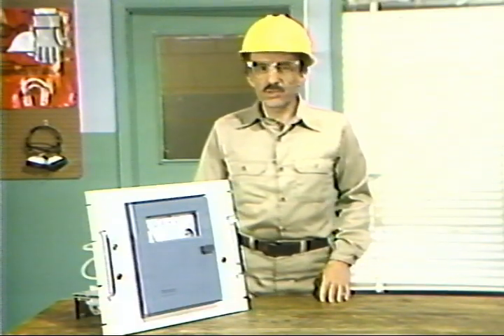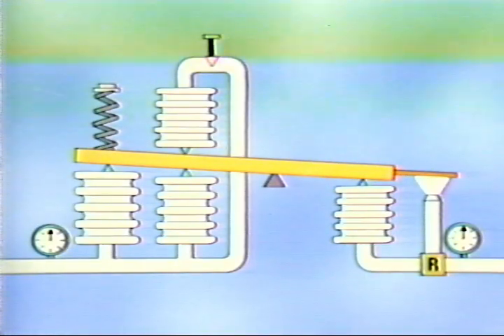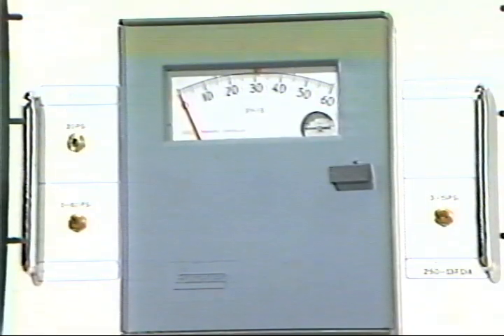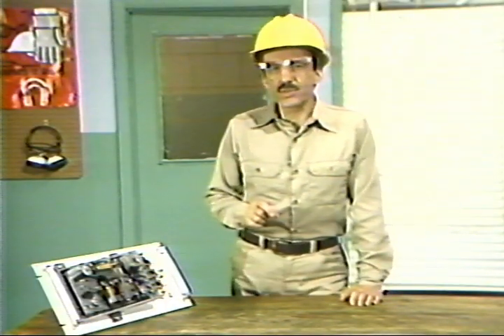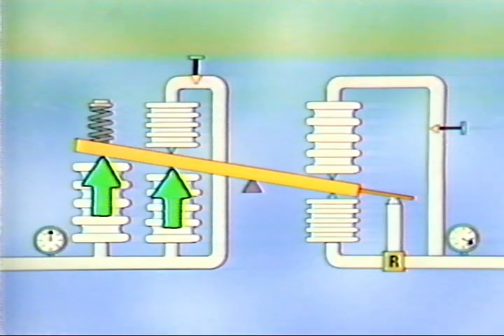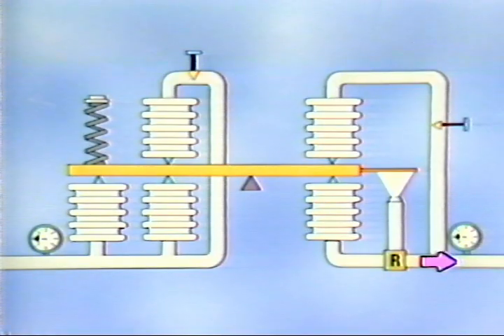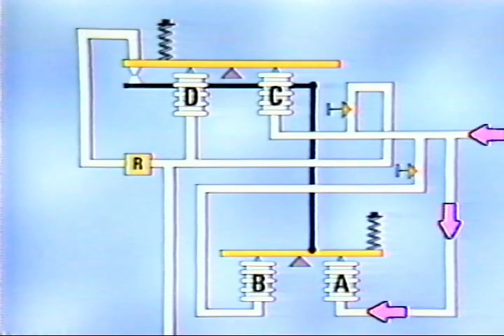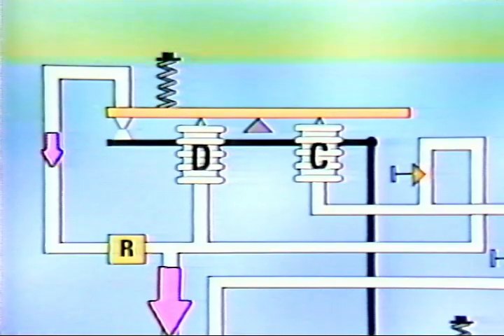HICKLING TAPES (1/3) - I&C TECHNICIAN TRAINING PNEUMATIC CONTROLLERS PT.2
Tape goes over Rate Controllers, Proportional Plus Reset Plus Rate Controllers, and the outro.

Recovered from an abandoned power station late 2024